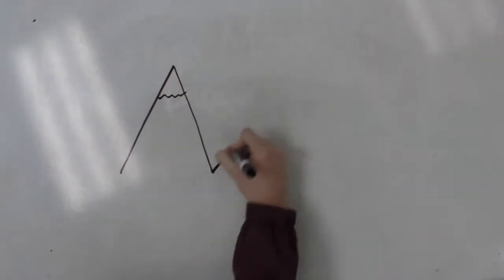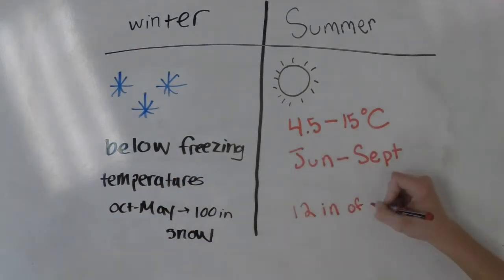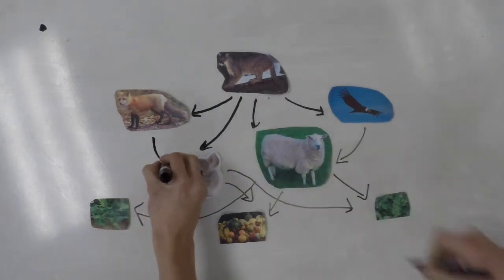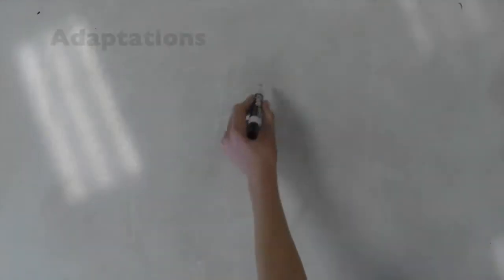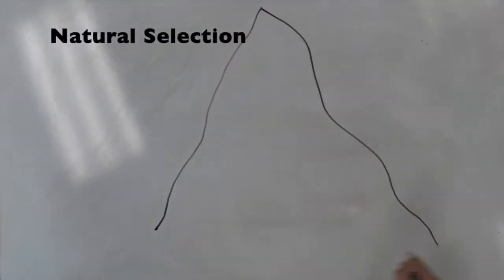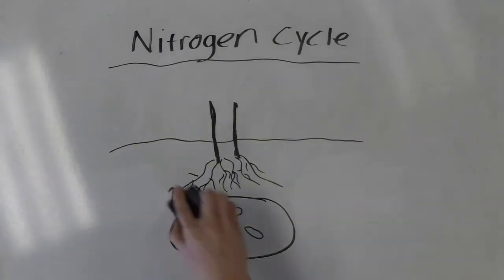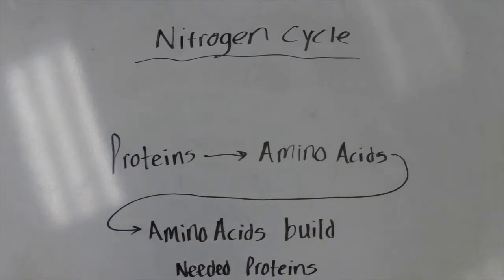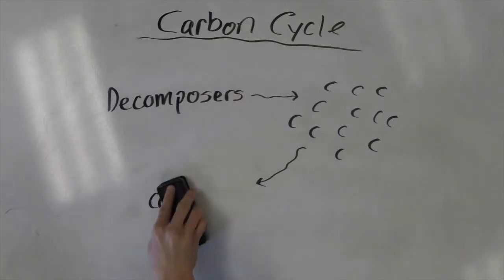AP Biology: High Mountain Biome Project, How the world effects you; Featuring Colin & Matt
This video is about High Mountain Biome